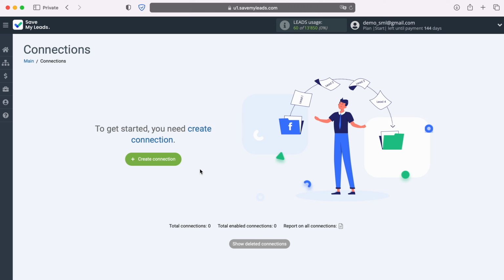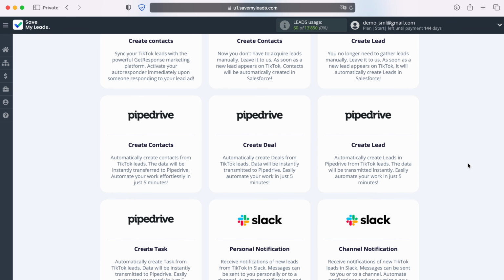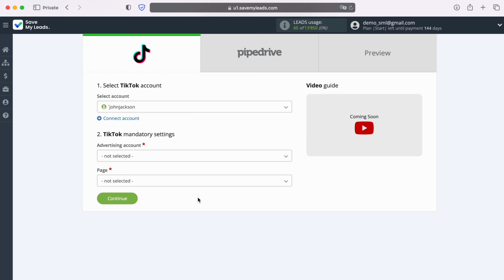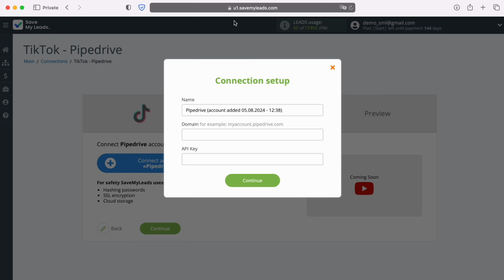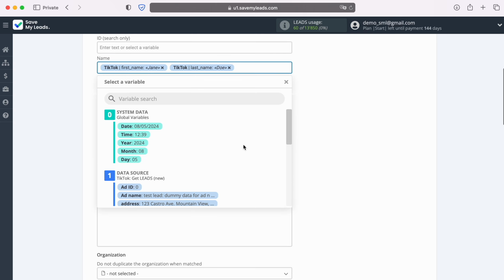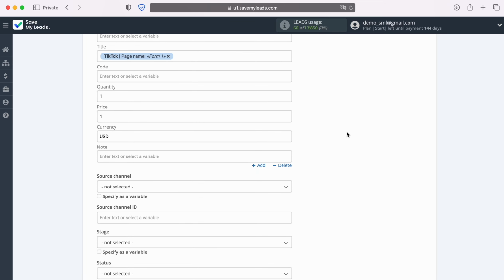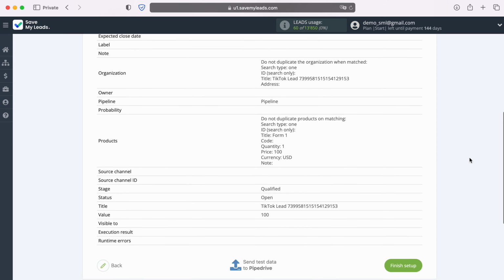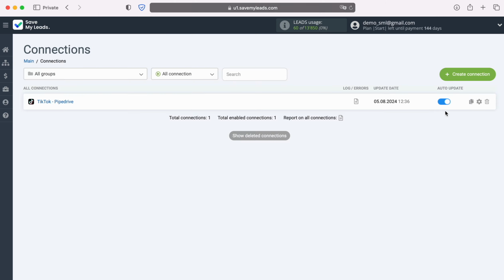How To Connect TikTok to Pipedrive | Integrate, Sync TikTok with Pipedrive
In this video, we'll explain how you Connect, Integrate, Sync new Leads from TikTok to Pipedrive, automatically in few minutes.

When you Connect TikTok to Pipedrive through our service you will get instant transfer of leads from lead forms.

Video Content:
• 0:00 - What tasks does the integration solve
• 0:29 - How to connect TikTok
• 1:19 - How to set up data transfer to Pipedrive
• 3:36 - How to automate data transfer